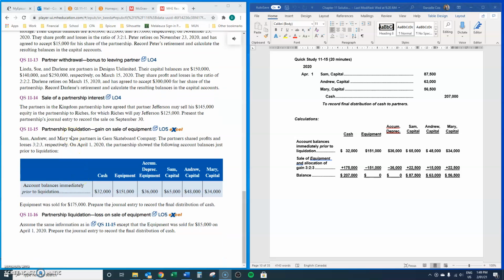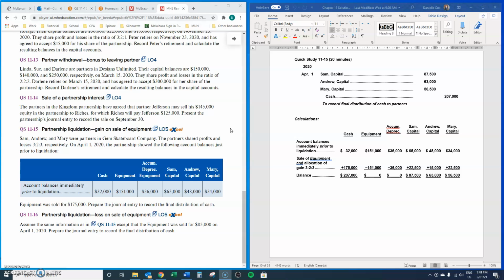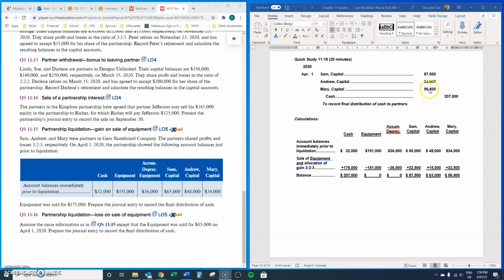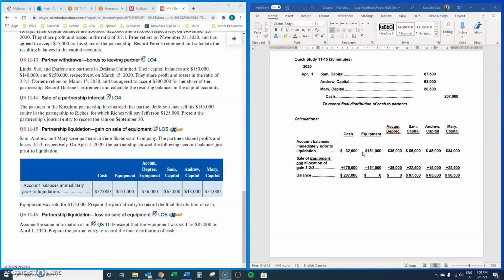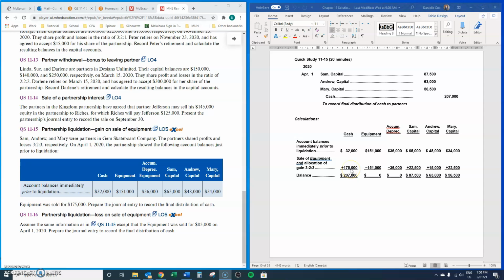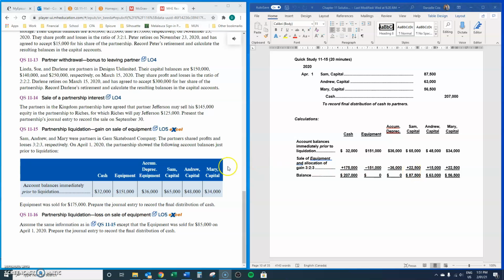AC2260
QS 11-15